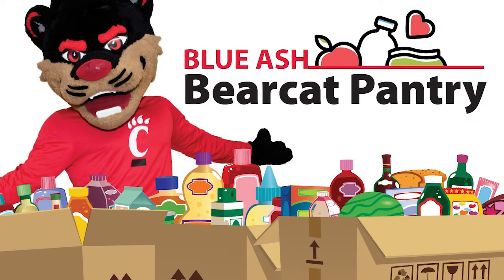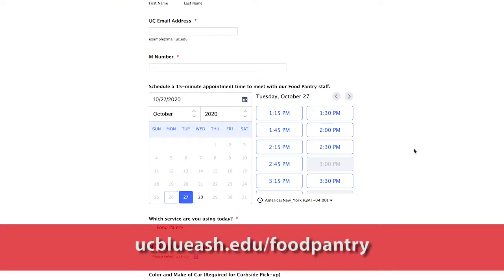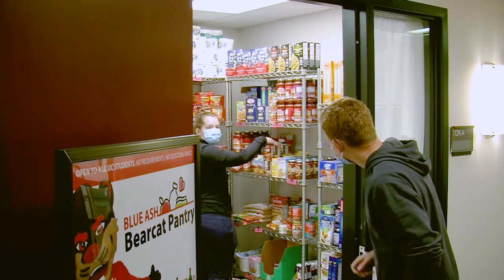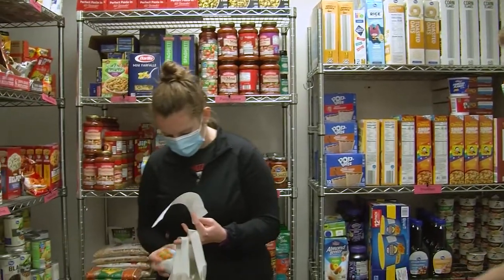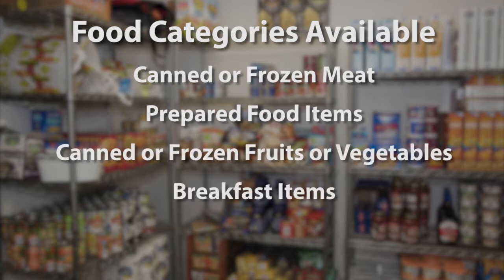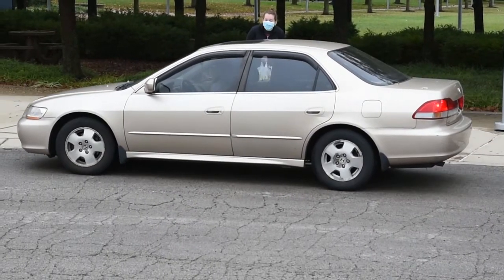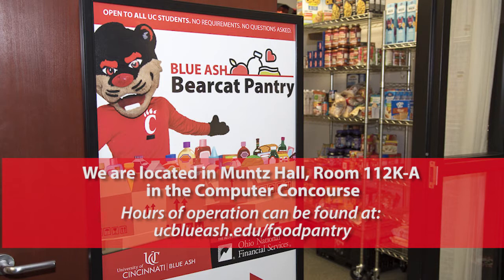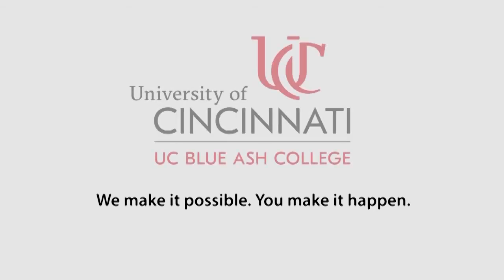Food Pantry Promo